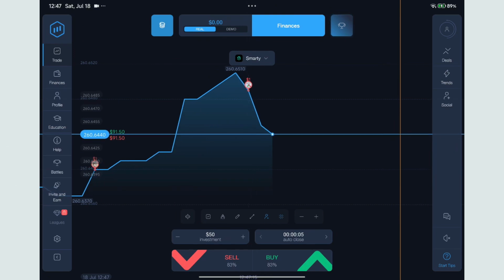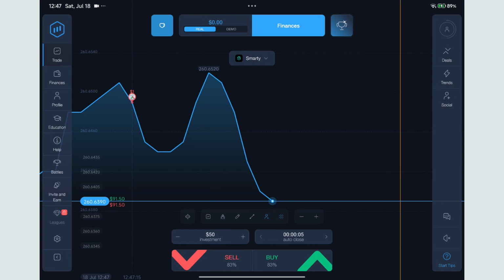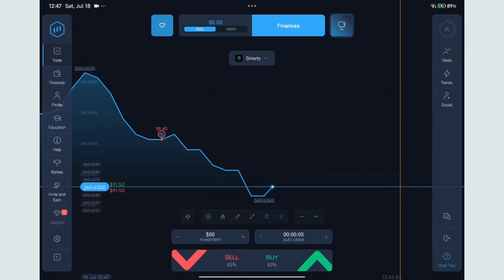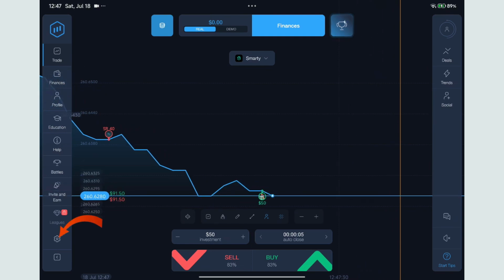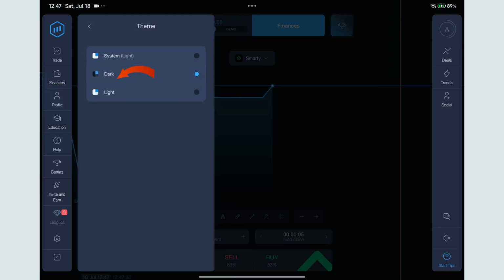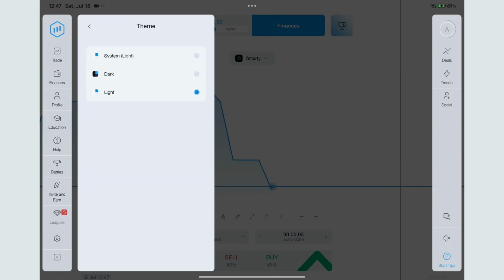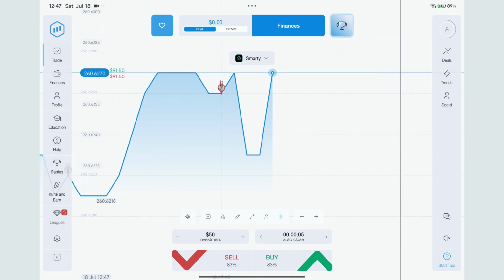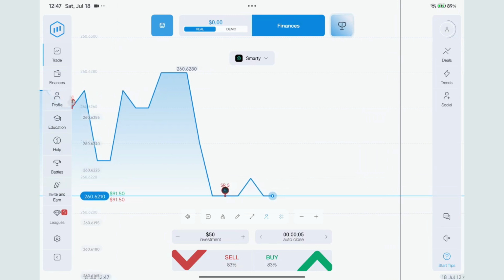How to Switch to Light Theme in ExpertOption (2026)?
Prefer a brighter interface while trading? In this step-by-step tutorial, I'll show you how to switch to the light theme in ExpertOption. Whether you're using the ExpertOption mobile app or the web platform, this guide will help you change from dark mode to light mode for a more comfortable viewing experience.